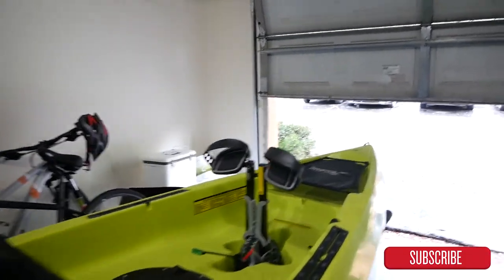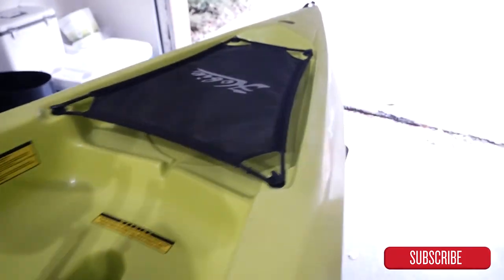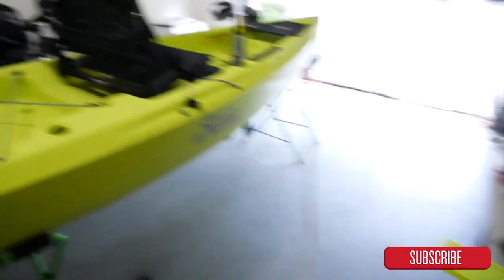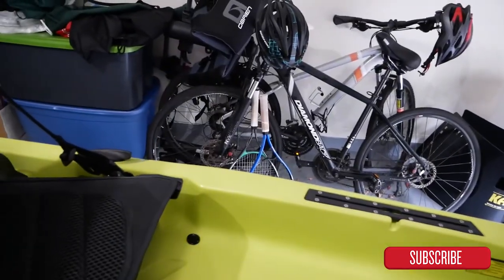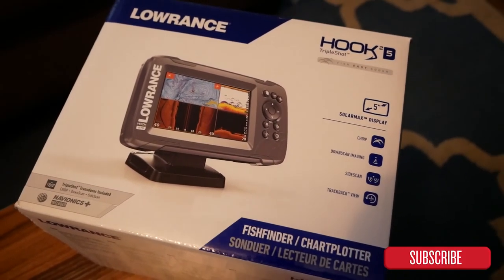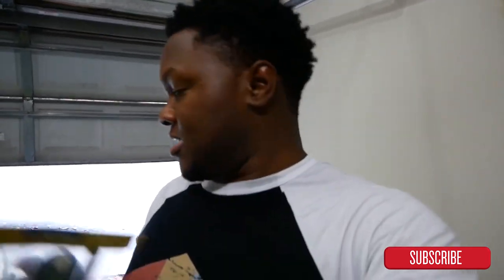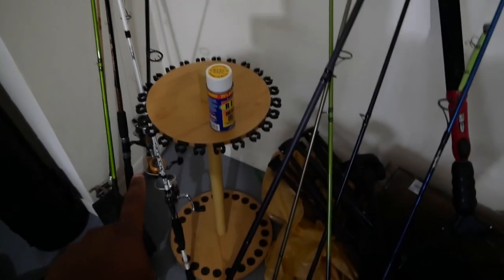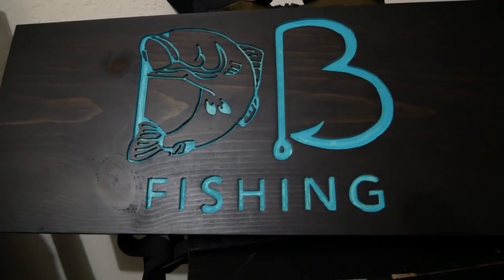The Best Hobie Fishing Kayak of 2018...For Me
Roadto1K A lot more saltwater and fresh water action coming soon from here in sunny Florida!

After talking to many people at tournament, on Facebook, on Instagram and more I finally decided which Hobie Kayak was the best one out of them all. for me. Of course everyone has their own preferences and might like other models better but I love the Hobie Compass. I will do a review after some more time fishing out of the kayak.